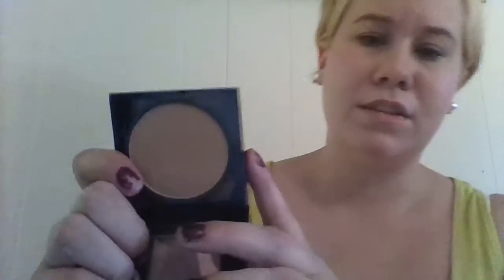Let's talk tuesday : Bronzers